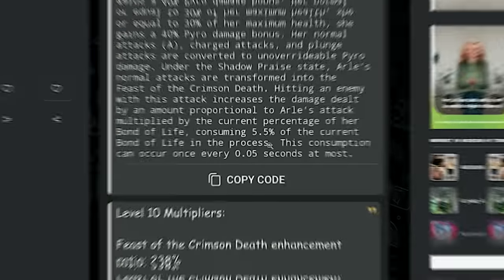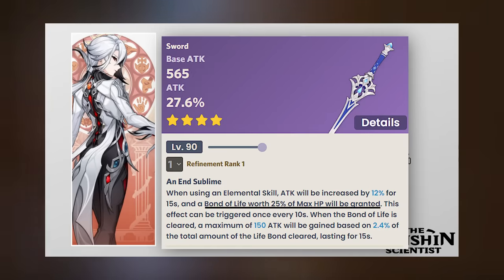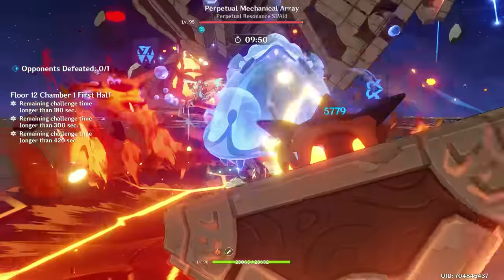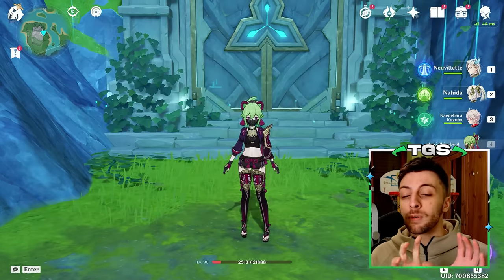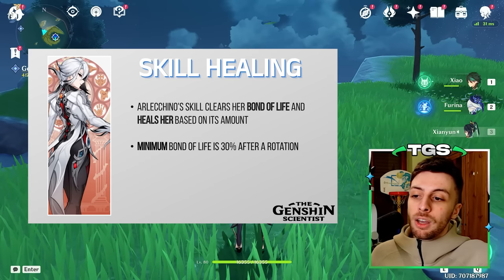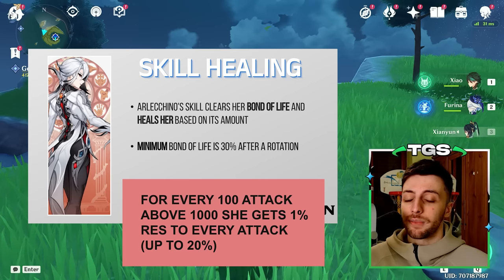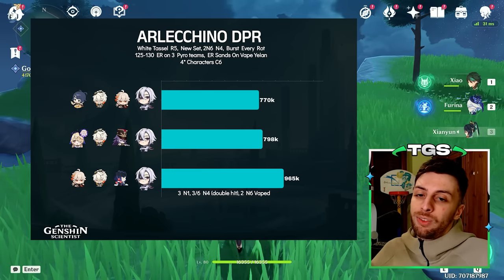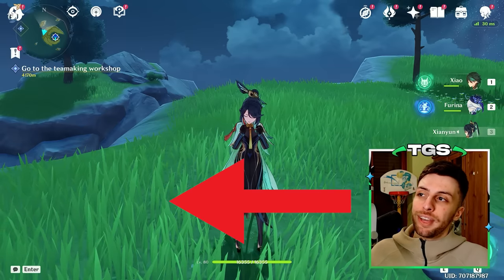Is Arlecchino Going To Be The Best Pyro DPS?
00:00 Interesting Offensive Kit
04:20 Fragile? + Team Building